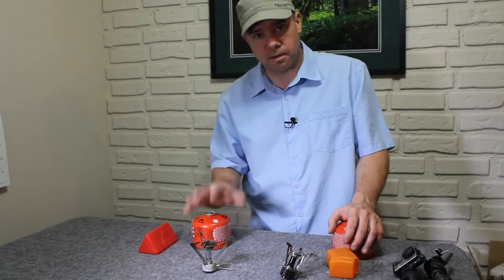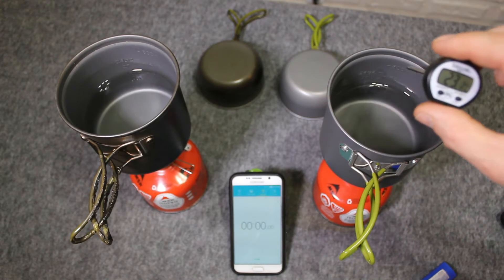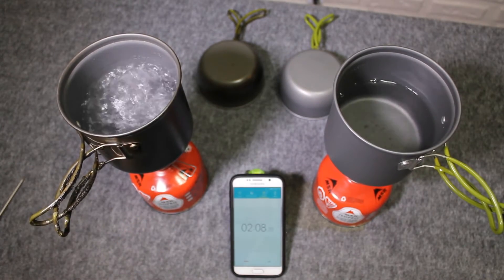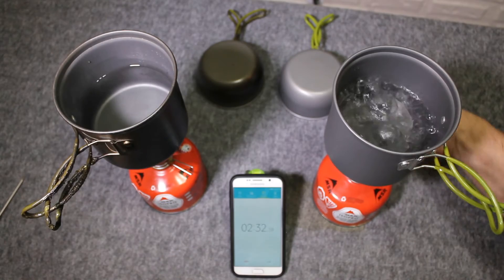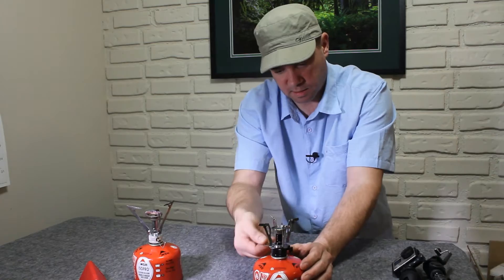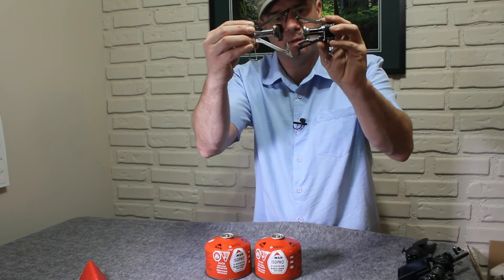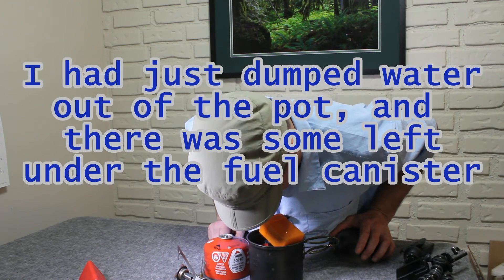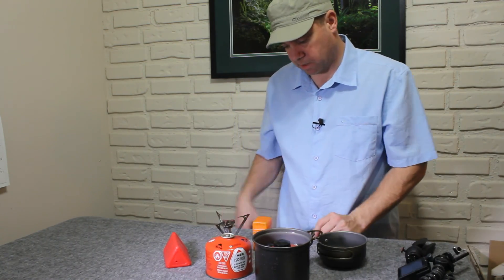MSR Pocket Rocket Vs Bargain Knock-off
Join me in watching the main event.  Two lightweight camp stoves go head to head in a 2 cup boil-off!!